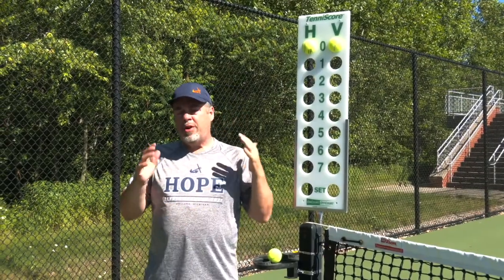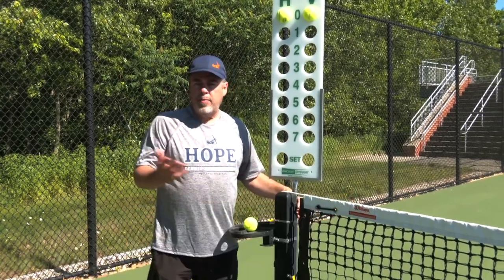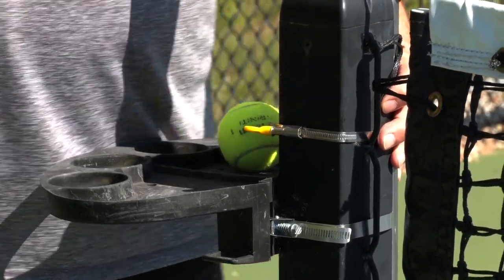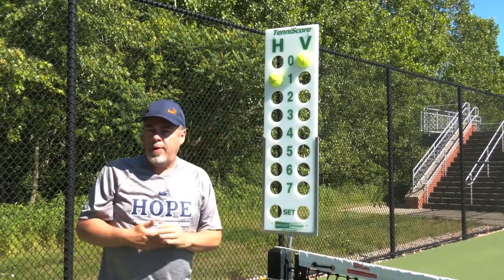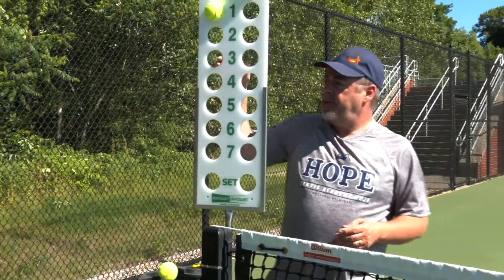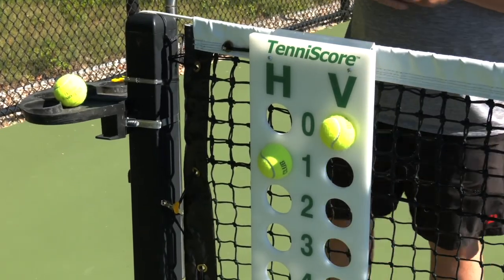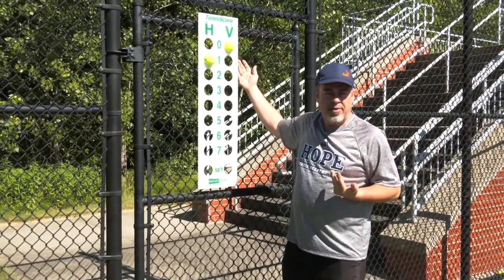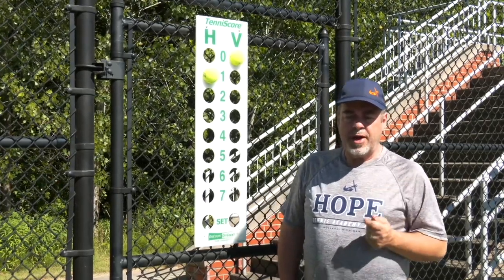3 Ways to Use the OnCourt OffCourt TenniScore Tennis Scorekeeper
The new OnCourt OffCourt TenniScore is the scorekeeper you’ve been waiting for. Its design is simple yet indestructible. Plus, it’s highly visual and easy to use.